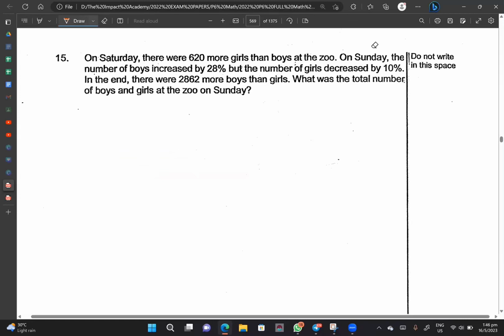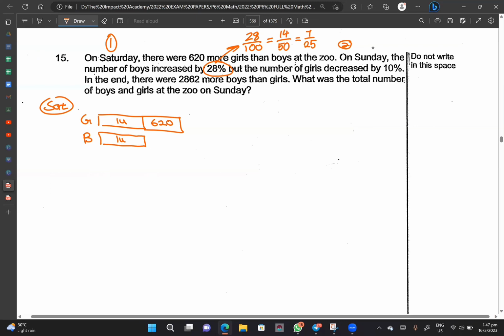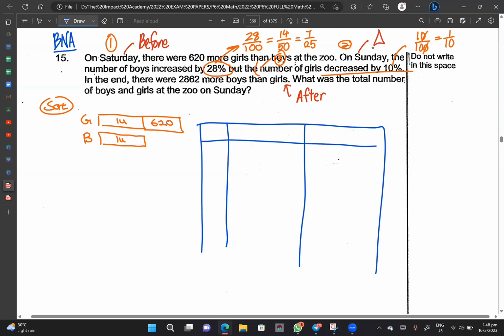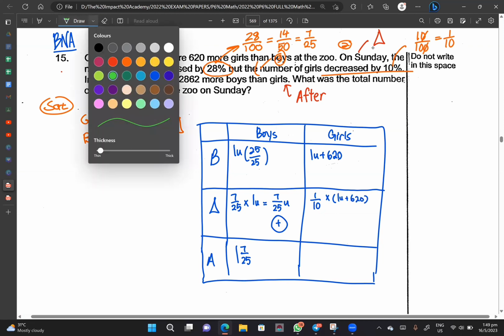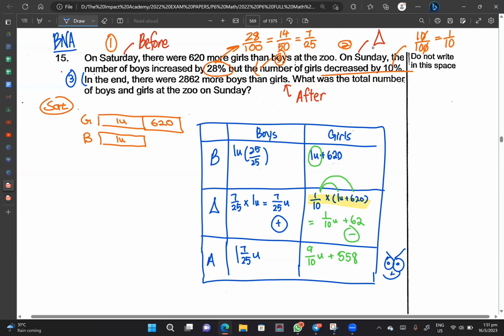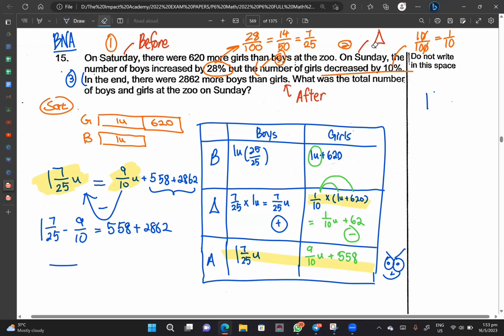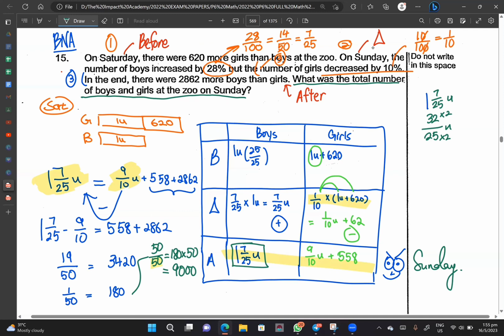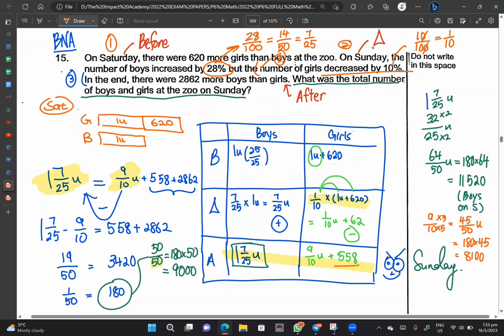P6 Percentages - Earn Your Full 4 Marks After Watching This Video | DO IT WITH ME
This question is extracted from P6 2022 MATH SA1 ROSYTH (Paper 2 - Q15)